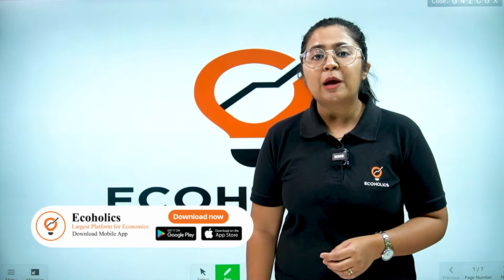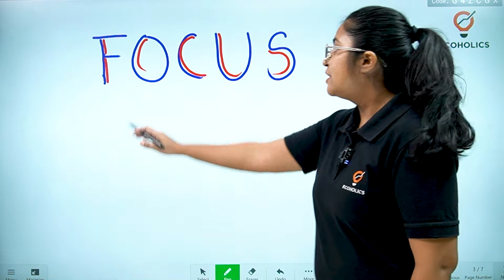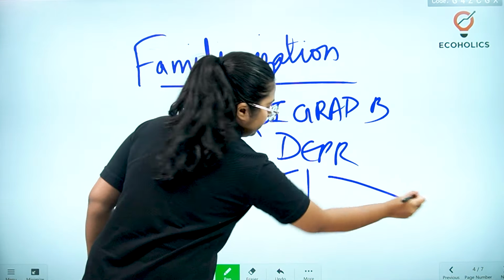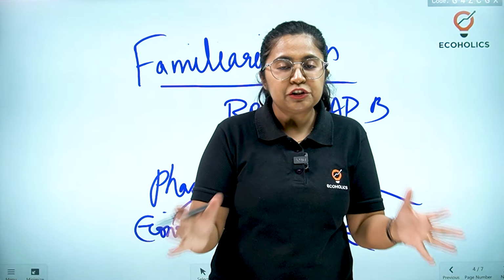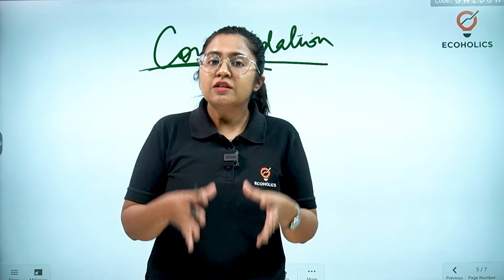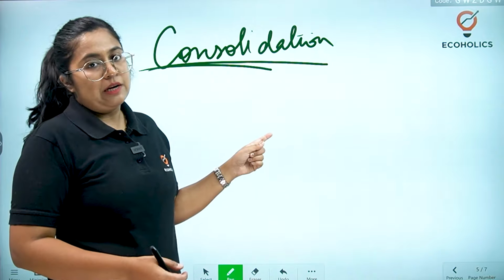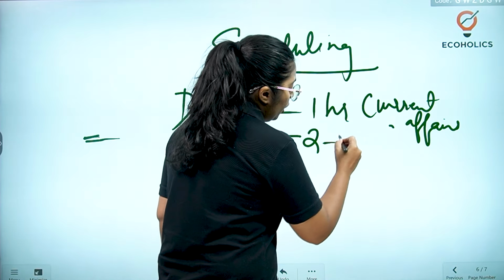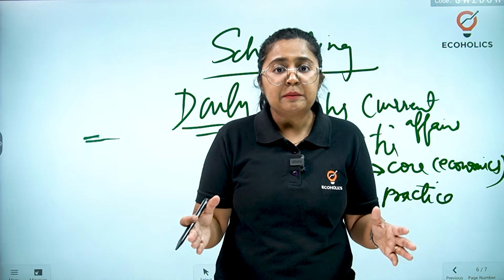Do This Before You Start Your Preparation For RBI Grade B DEPR | Asawari Savarikar | Ecoholics